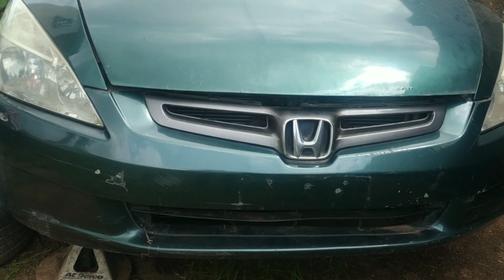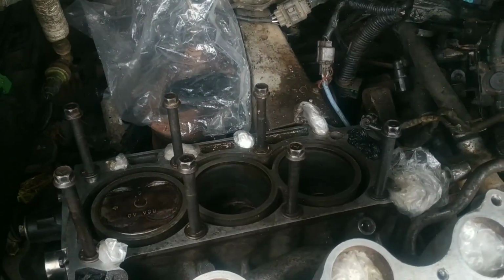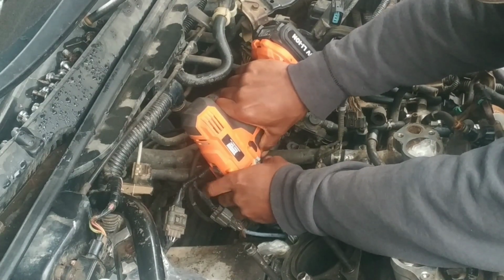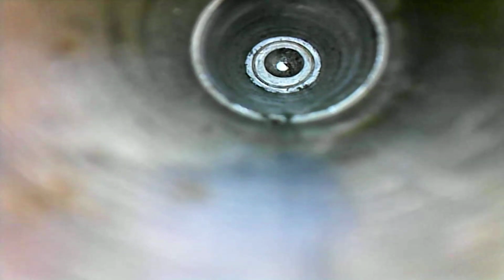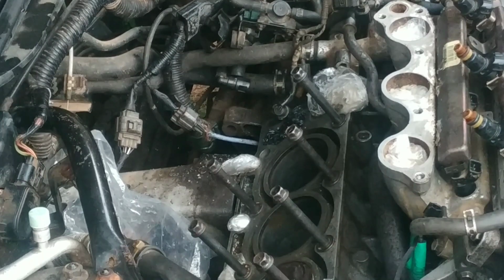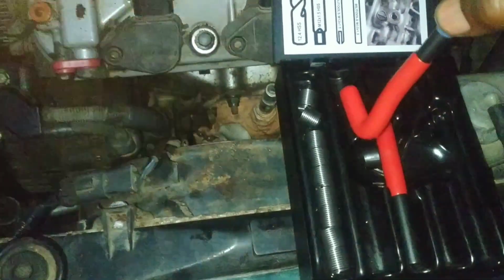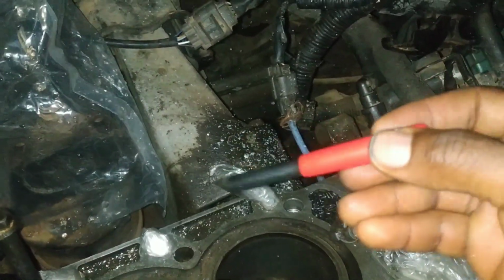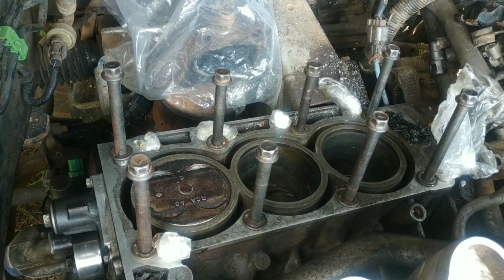Engine Surgery! - Cylinder Head Bolt Thread Repair on 2003 Honda Accord V6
In this video, I take on the scary job of trying to fix the stripped head bolt threads on my 2003 Honda Accord V6. How did it go? Only one way to find out.
Happy viewing...